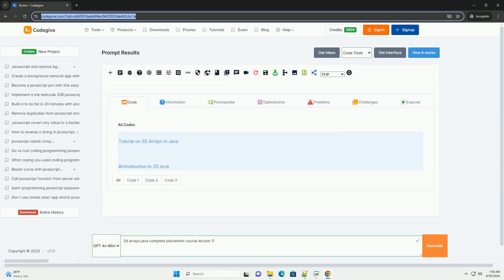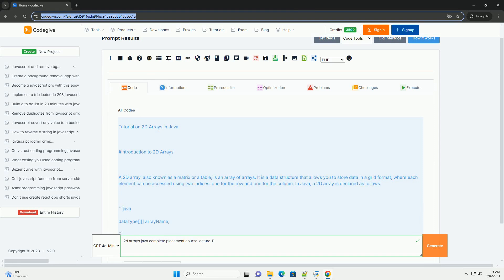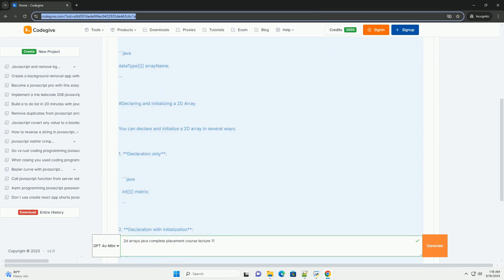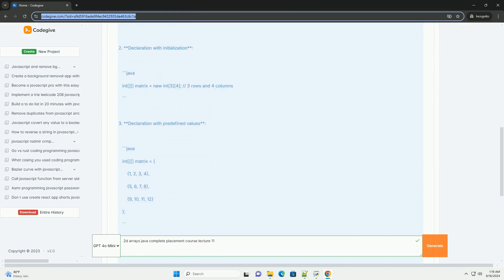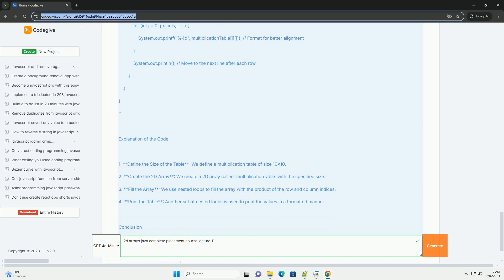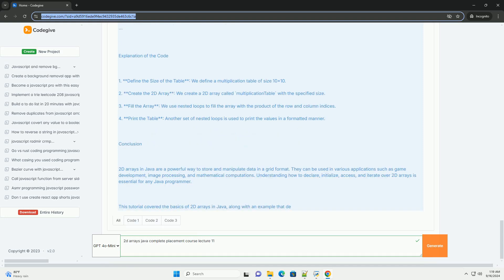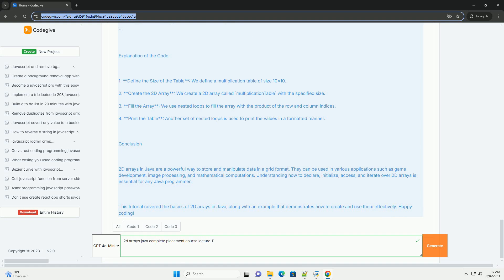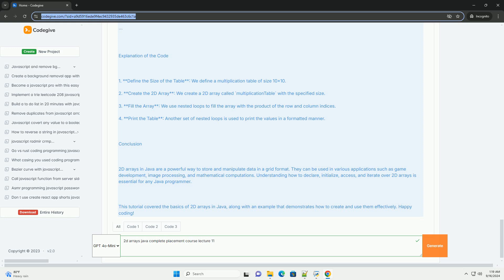2d arrays java complete placement course lecture 11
in lecture 11 of the 2d arrays java complete placement course, the focus is on deepening the understanding of two-dimensional arrays and their applications. the lecture covers essential concepts such as array initialization, accessing elements, and iterating through 2d arrays using nested loops. it also emphasizes the importance of row and column indexing while highlighting common pitfalls, such as index out-of-bounds errors. the instructor illustrates various use cases, including matrix operations and grid-based problems, demonstrating how 2d arrays can efficiently represent complex data structures. additionally, the lecture discusses memory allocation for 2d arrays, explaining the differences between contiguous and non-contiguous array storage. by the end of the session, students are equipped with the skills to manipulate 2d arrays effectively, laying a solid foundation for solving real-world problems and preparing for technical interviews. the emphasis on practical applications ensures that learners can apply theoretical knowledge to coding challenges.

javascript 11 download
javascript 116
11ty javascript
javascript 11
javascript 11 + 1

javascript 11 download
javascript 116
11ty javascript
javascript 11
javascript 11 + 1
javascript windows 11
javascript 11th sop 1
javascript 113
11th javascript sop 3
javascript 2d canvas library
javascript 2d array declaration
javascript 2d array
javascript 2d engine
javascript 2d drawing library
javascript 2d array to 1d
javascript 2d physics engine
javascript 2d array length
javascript 2d game